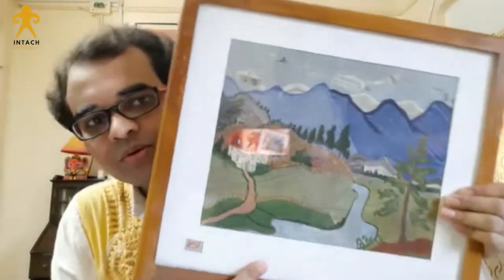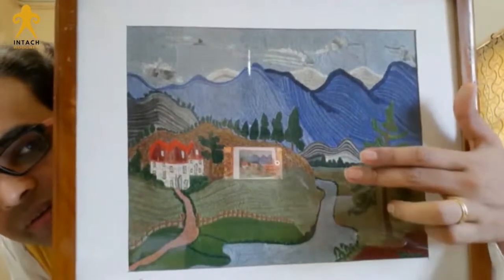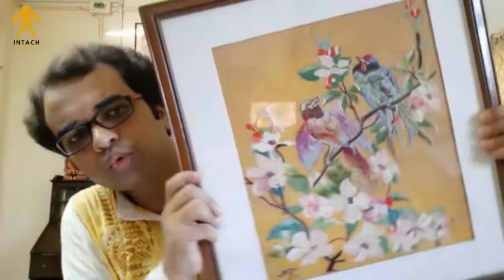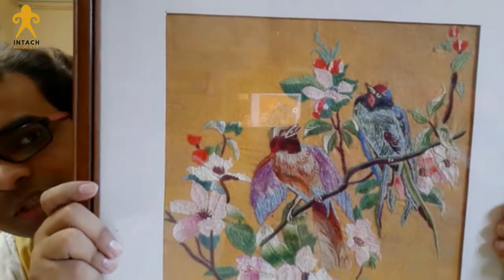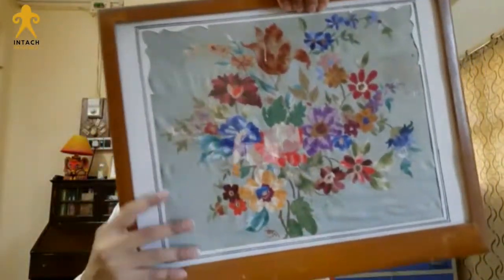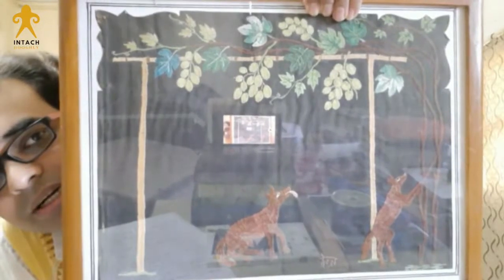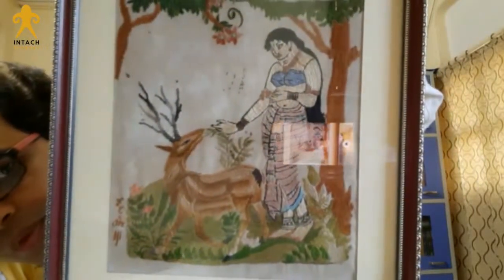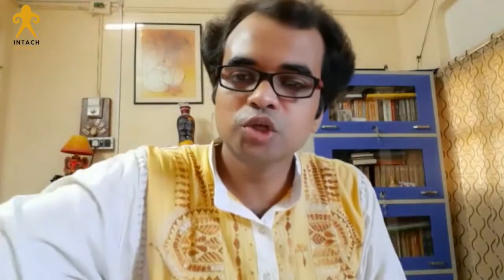Soumik Banerjee: Needleworks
This video is a prerecorded testimonial on domestic heritage, and is a part of the Two-Day International Webinar on 'Domestic Heritages: Memories & Micro-Narratives', organised by INTACH Hooghly Chapter, in collaboration with The Indian Museum, Kolkata, with support from INTACH WB & Calcutta Regional Chapter, held on 8 & 9 August 2020. Official Media Partner: Banglalive.com

Soumik Banerjee, Assistant Professor in English at Sibani Mondal Mahavidyalaya, and is a resident of Rajpur, presents the artworks done by his grandmother